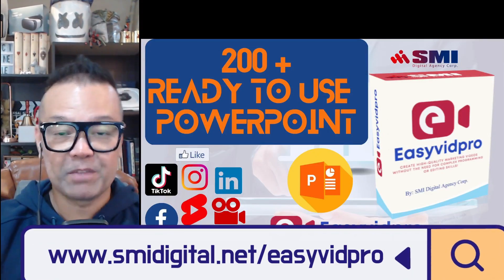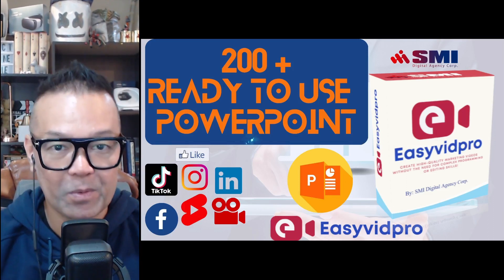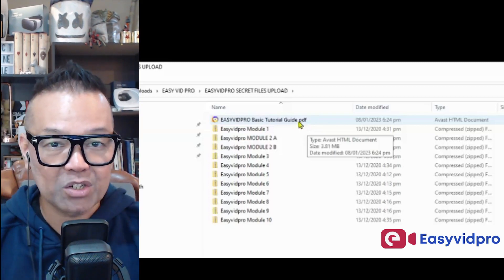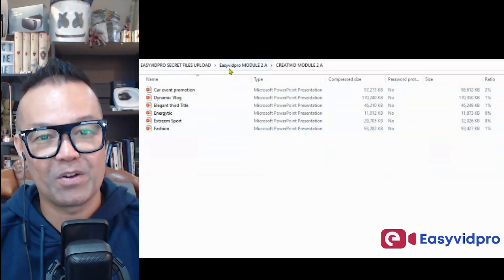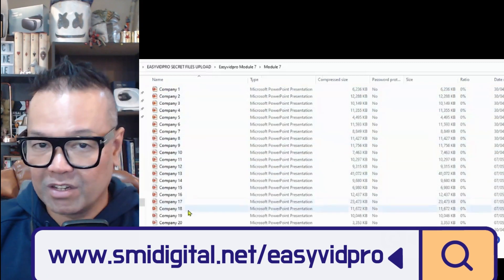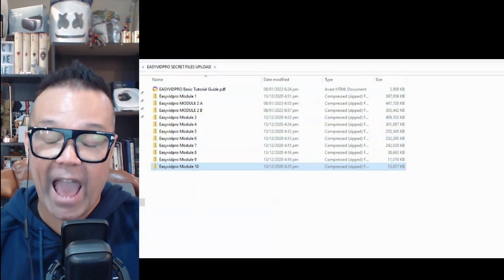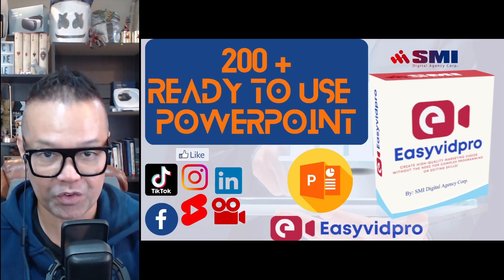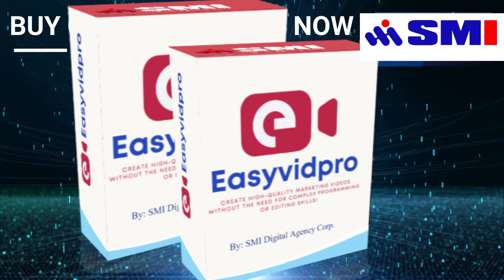Video Marketing for your own business or for you clients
We made it our mission to create the easiest-to-use PowerPoint template on the market. With EASY Video Pro, creating professional videos is easier than ever. We know creating a video can be time-consuming and expensive. That's why EASY Vid Pro was created.